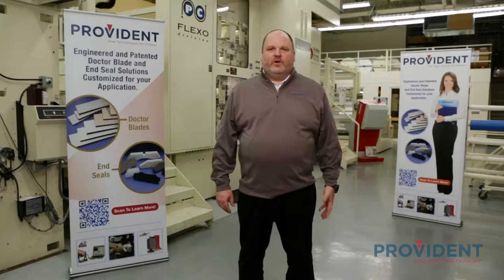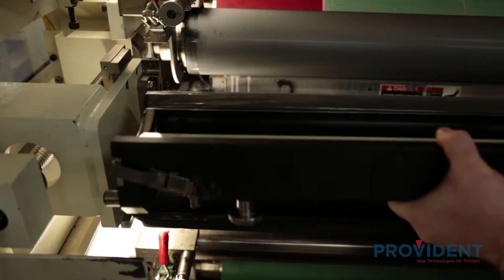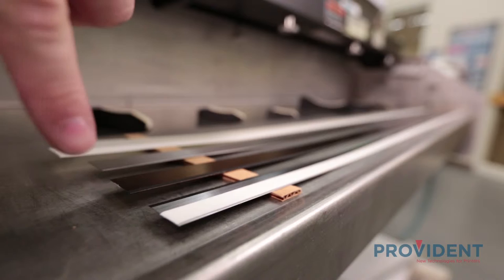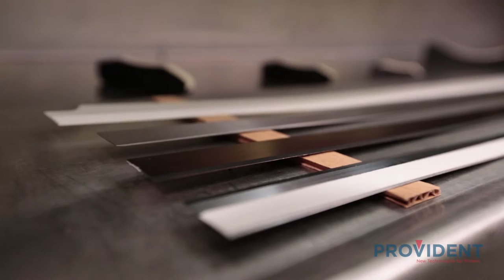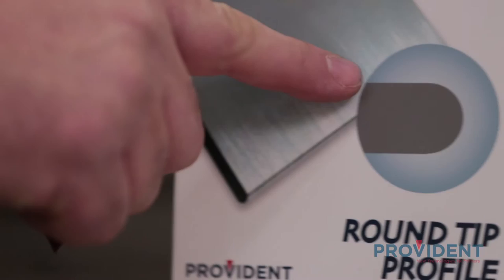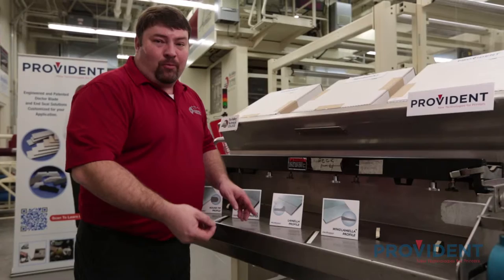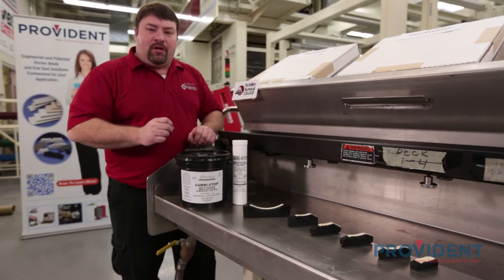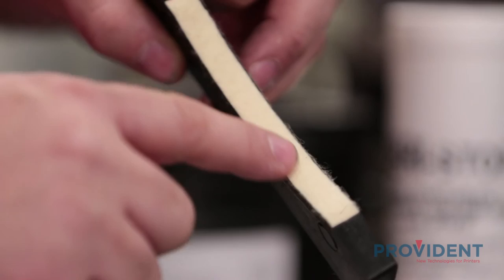Provident Press-Room Solutions Part 1 - Doctor Blades & End Seals Overview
Andy Gillis and Randy Carter of Provident explain the different types of doctor blades and end seals live on site at the Fox Valley Technical College in Appleton, Wisconsin. This is part 1 of a 2 part series on press-room solutions for enclosed chamber systems